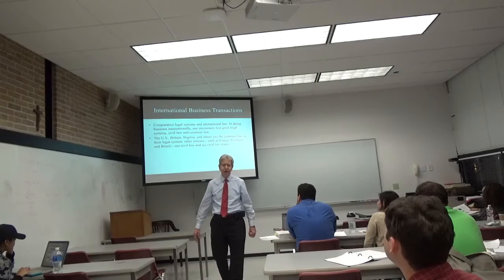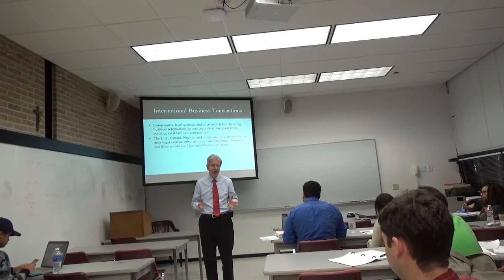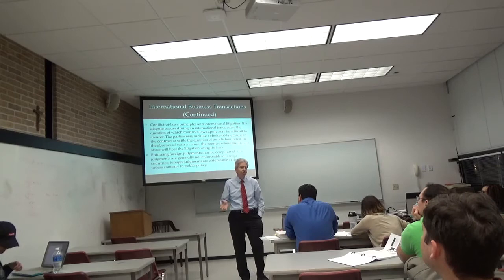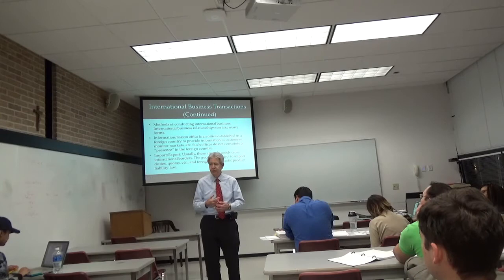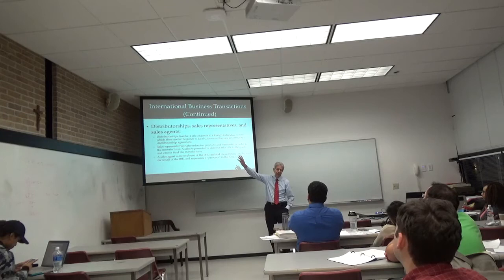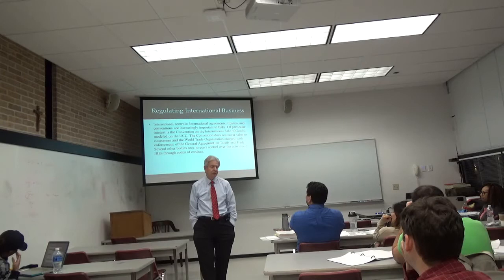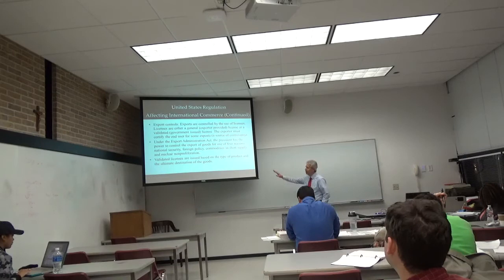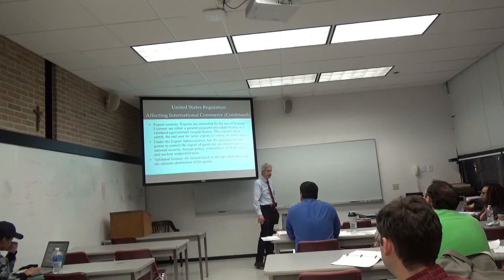Morgan 45 Lecture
Lecture on Morgan Chapter 45